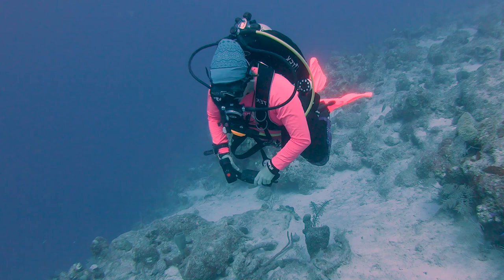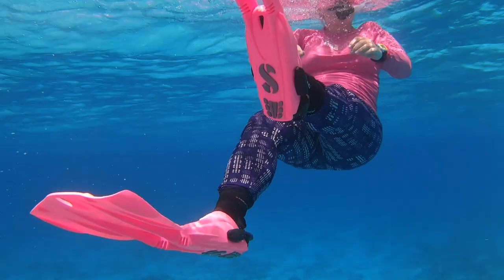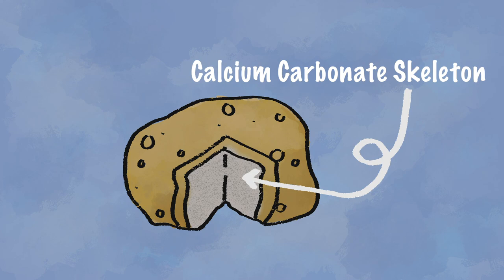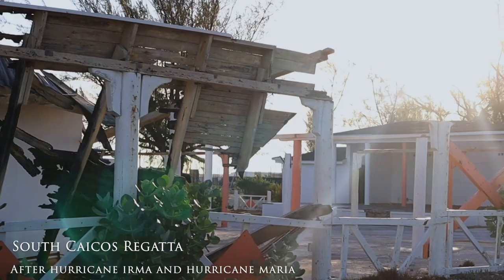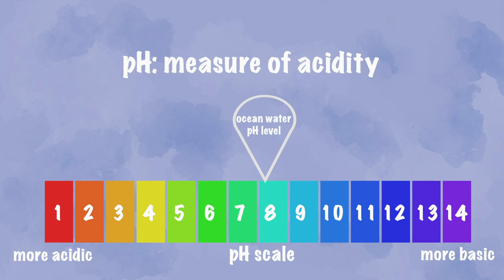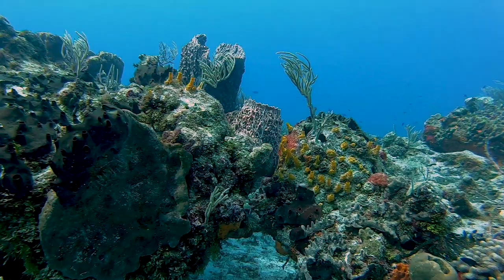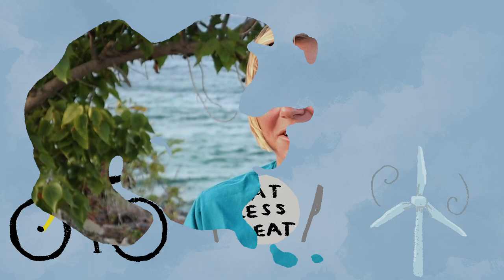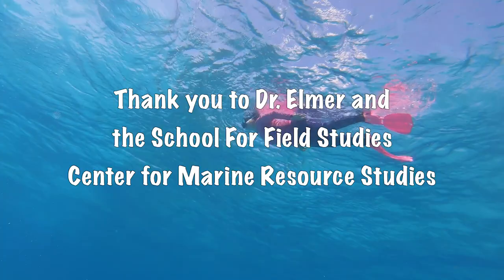IN THE FIELD | Coral Reefs: From Basics to 3D Modeling with Dr. Franziska Elmer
Dr. Franziska Elmer is a marine biologist with a passion for science and conservation. Her love for marine biology stems from a fascination with coral reefs. Corals, animals often confused as rocks or plants, are responsible for building the structure of the reef.  However, corals face several threats from changes in the ocean’s composition and diseases which spread easily through the currents.
Join Dr. Elmer as she talks about key information regarding coral reefs, the innovative use of 3D modeling to track the changes corals experience over time, and ways you can get involved.

Information on Corals:
The National Oceanic and Atmospheric Administration:

Miei, Love is Not, Lemonfade, and A Day in Reverse by Broke For Free
Riding the Fulmoon (Instrumental), Dolphins, and In Between by Andrew Applepie